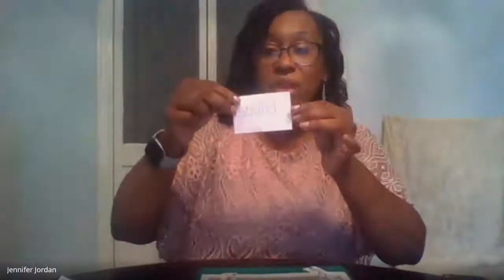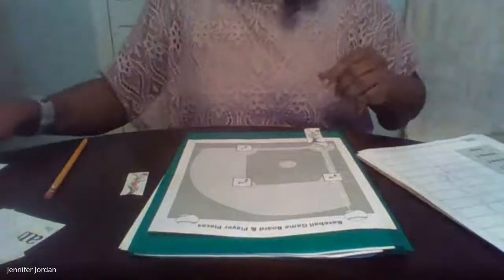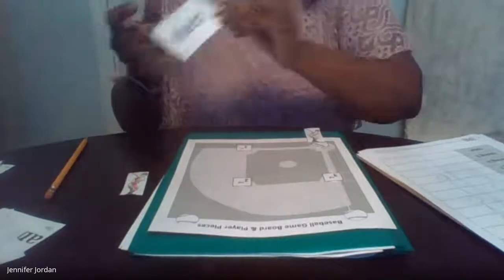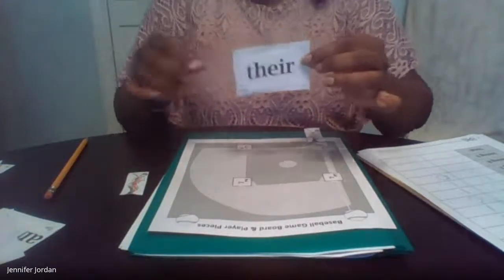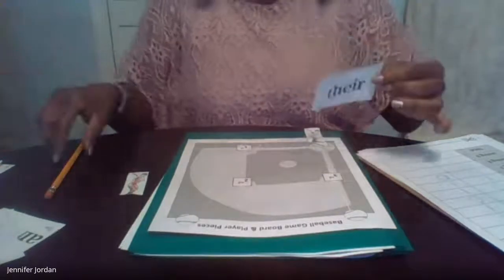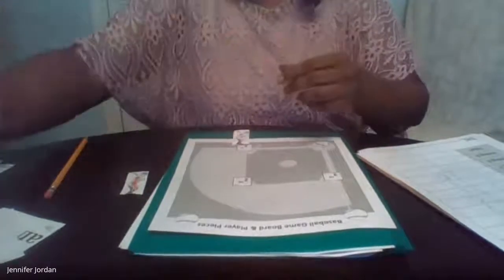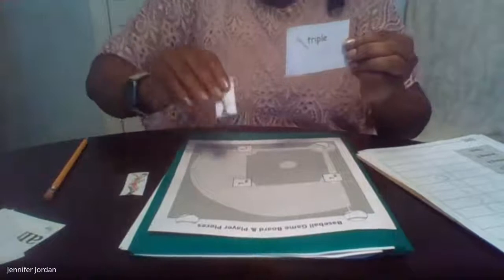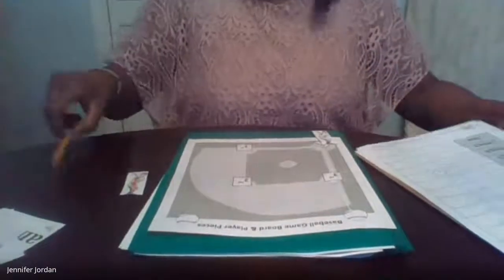Cumberland@Home Summer Edition 2nd Grade ELA Video 14